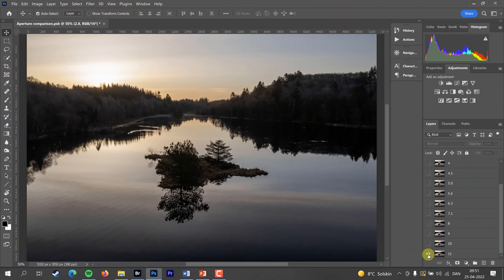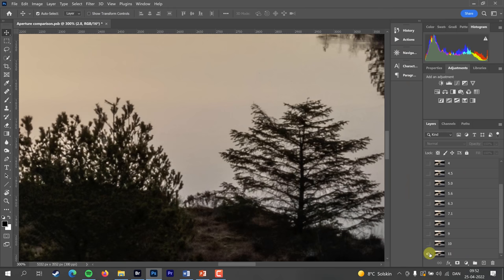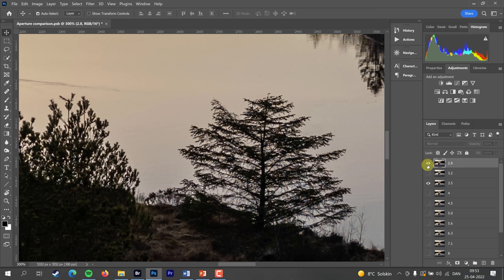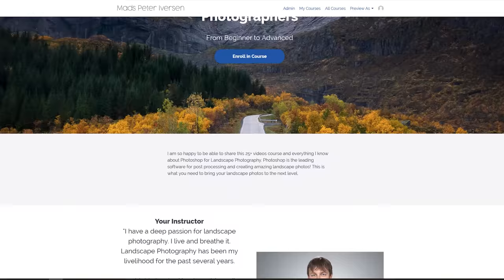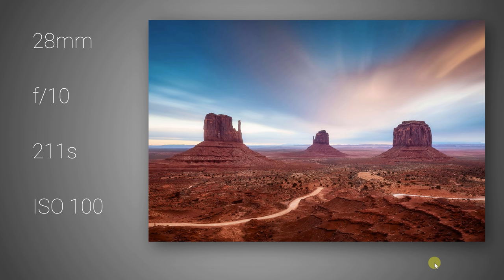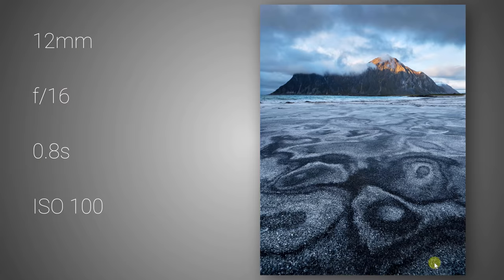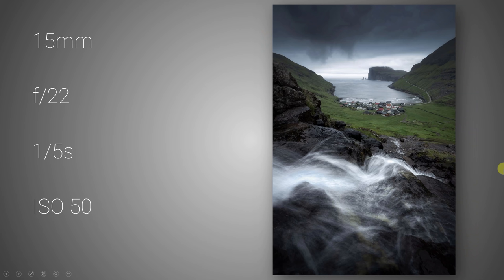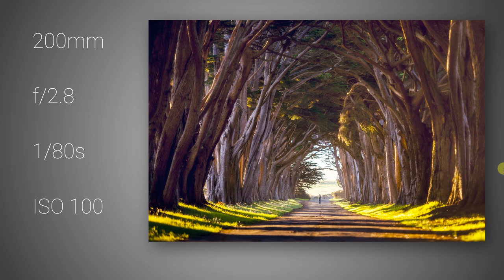What APERTURE to use?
Finding the optimal aperture isn't always obvious. In this video, I'll dive into my thought process about aperture, focus and depth of field, while photographing different locations around Denmark. What the best aperture is, is always relative to your scene. Sometimes you want an open aperture, other times you want it closed down, while other times again it doesn't really matter.

0:00 - Sharpest aperture?
4:58 - Aperture without foreground
8:30 - Aperture with foreground
11:08 - Intimate details
13:47 - Hyperfocal distance?
16:17 - More examples
20:42 - Focus overlap

My Landscape Photography Gear:

My B&H shop with my gear (and recommended):

Sony a7R3:
L-bracket a7R3 (Smallrig):
Sony 12-24 f/4:
Sony 16-35mm f/2.8
Sony FE PZ 16-35mm f/4

My Vlogging gear:
DJI Osmo Pocket (newest version):